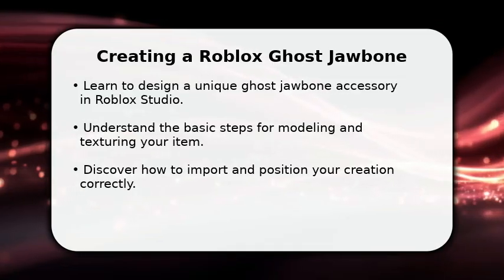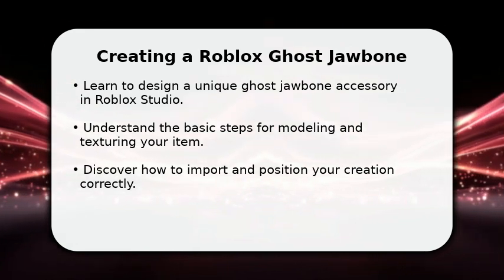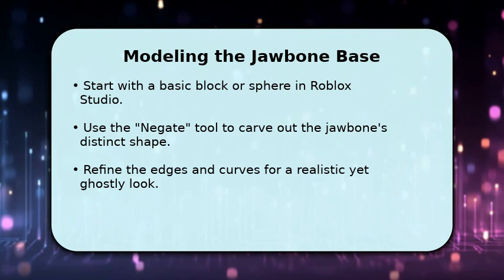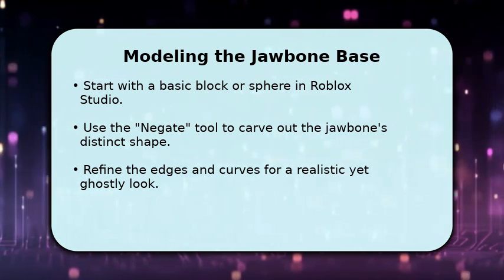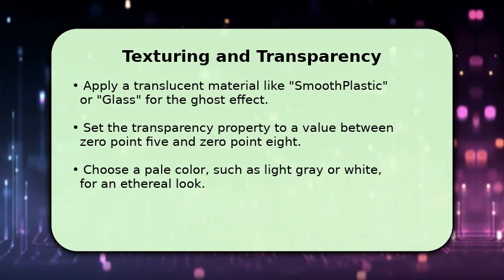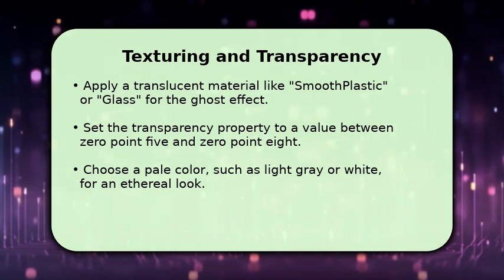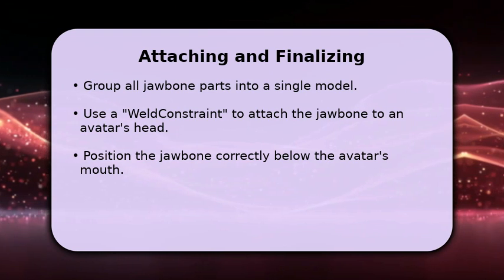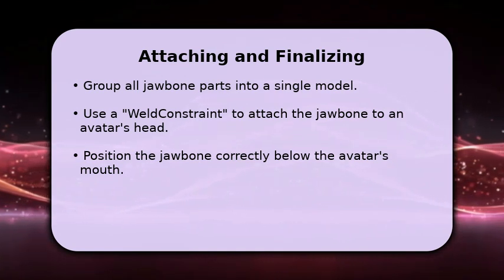How to Make Ghost Jawbone in Roblox (NEW 2025)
▸ (v) Learn how to create a ghost jawbone in Roblox using our easy-to-follow tutorial. This feature is new for 2025 and we'll show you step-by-step how to make it. Perfect for beginners and experienced players alike.

Roblox ghost jawbone, new roblox features 2025, how to make ghost jawbone in roblox, roblox tutorials 2025, ghost jawbone roblox, roblox new update 2025, make ghost jawbone in roblox, roblox tips and tricks 2025